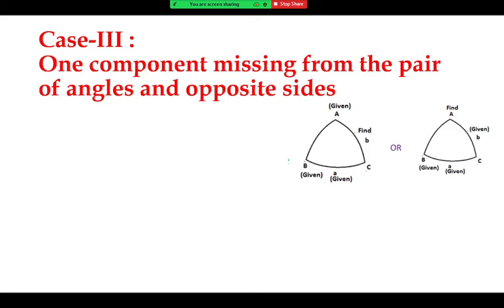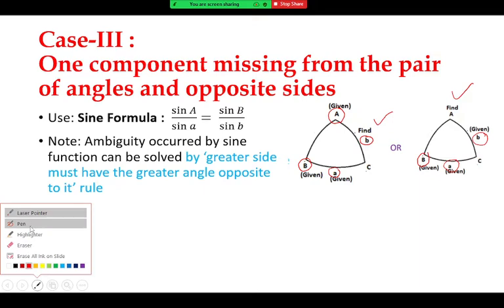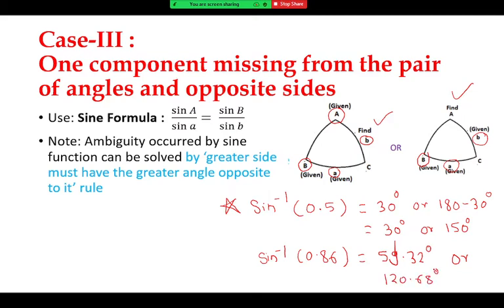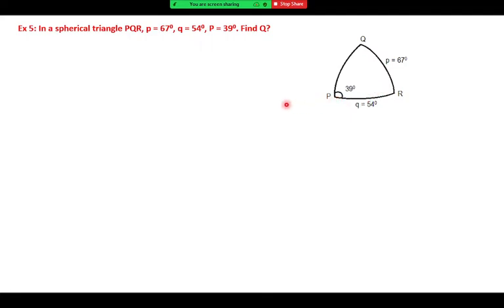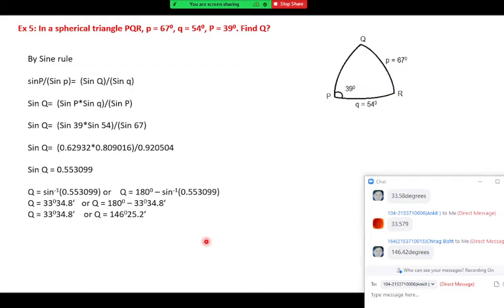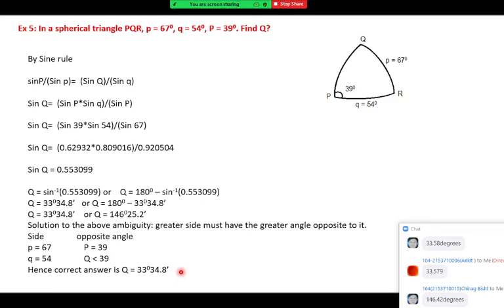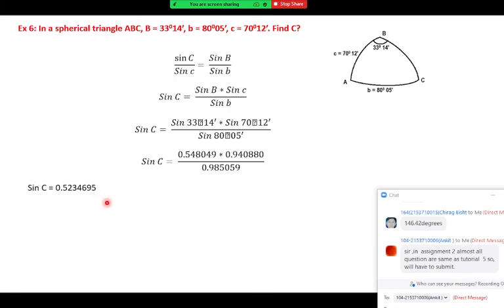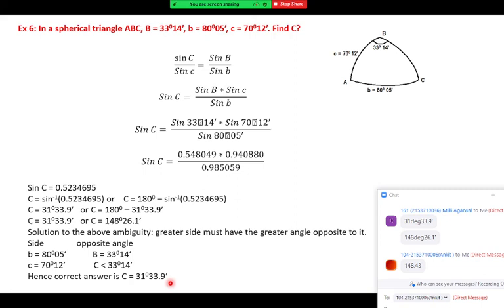Sine rule Session 3